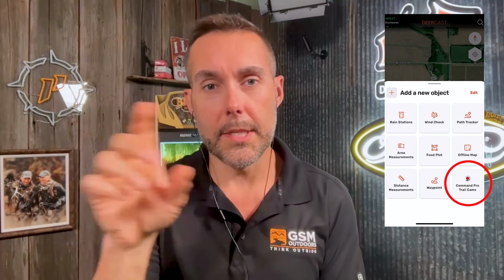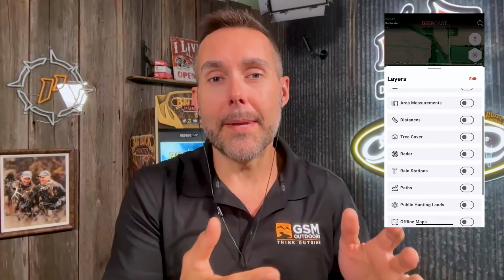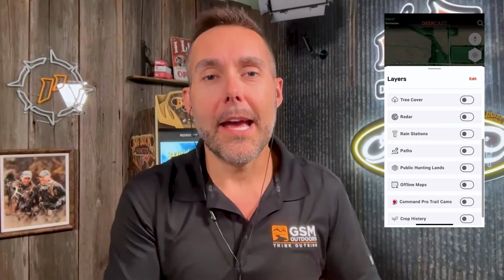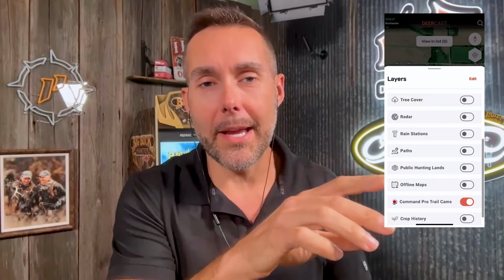Hunting App Built with the Coyote Hunter in Mind!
This week Tim Kjellesvik, with DeerCast, joins us to talk about some new changes to DeerCast, including how it's built with the coyote hunter in mind. We also talk trail cams, turkey hunt stories and more!